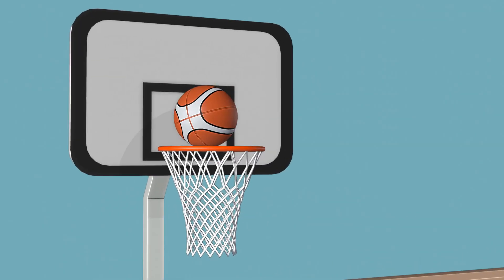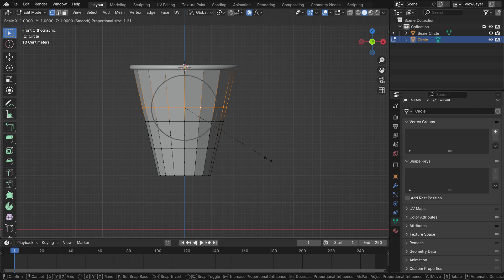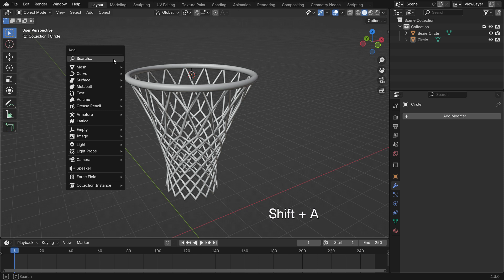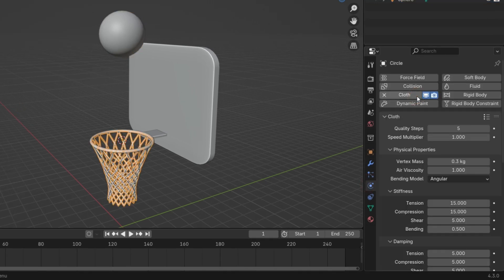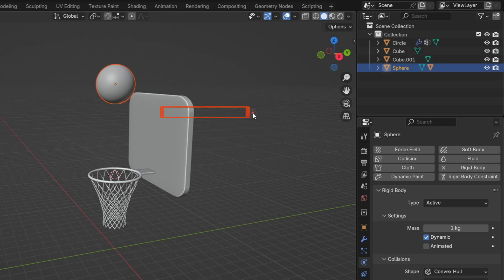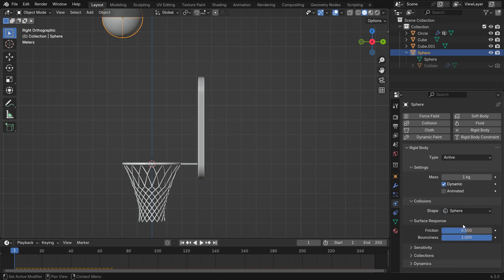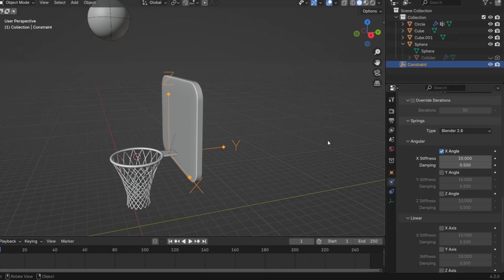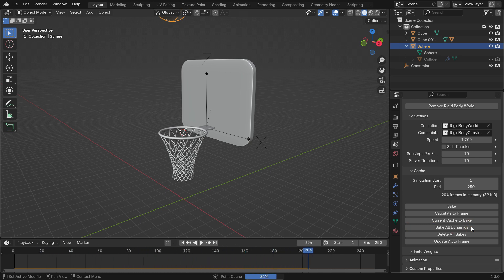Blender 4.3 Tutorial: Modeling & Simulating a Basketball Hoop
Do you want to create realistic basketball animation in Blender? In this detailed tutorial, we learn step-by-step how to model a basketball hoop (rim), net, and ball while setting up dynamic physics simulations!

00:00 Introduction
00:18 Modeling The Rim
00:50 Modeling The Net
03:30 Modeling The Backboard
04:40 Adding Basketball
05:05 Adding Cloth Physics For the Net
06:13 Adding Rigid Body For the Ball
08:10 Adding Rigid Body For the Rim and Backboard
09:20 Adding Generic Spring Constraint